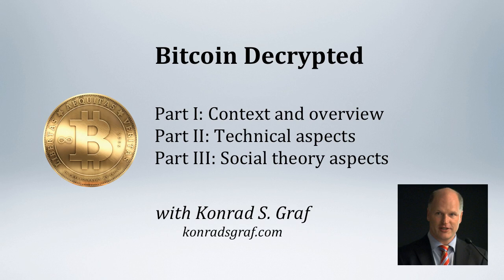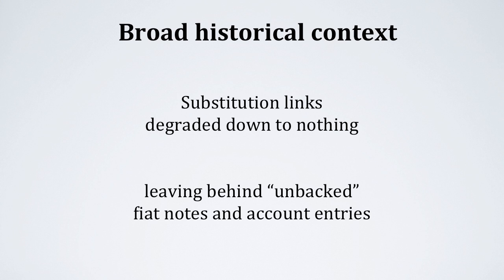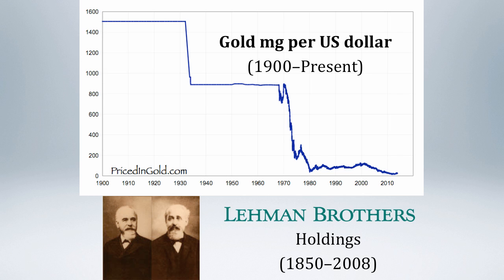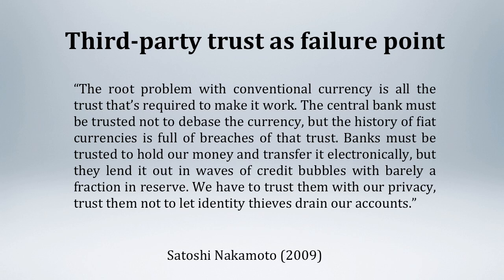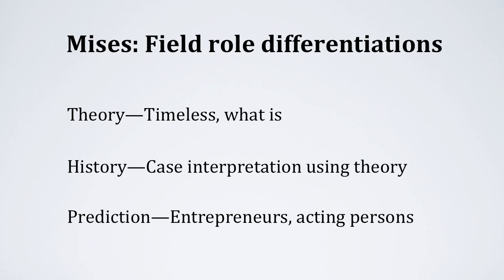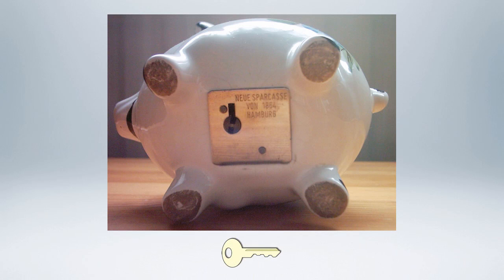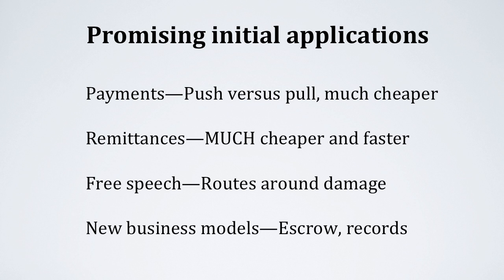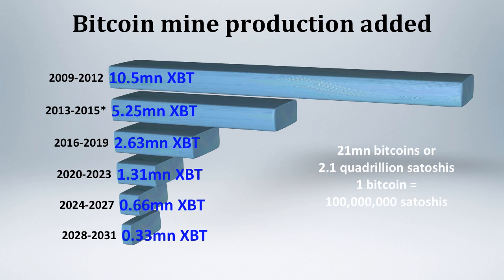Bitcoin Decrypted Part I: Context and overview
Bitcoin Decrypted is an introduction to Bitcoin that spans practical, technical, historical, and social-theory perspectives in an integrated narrative. Follow